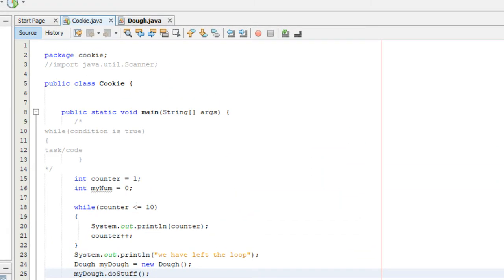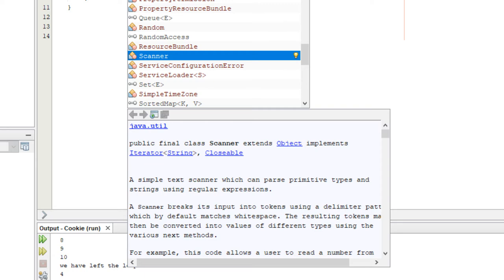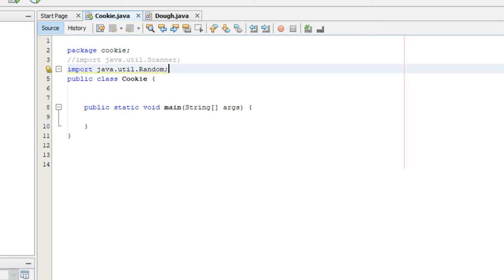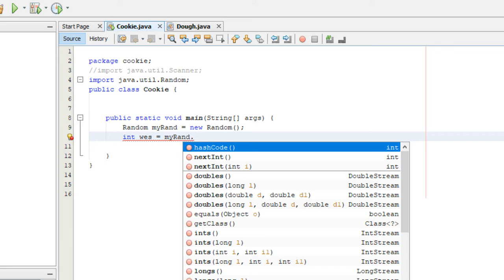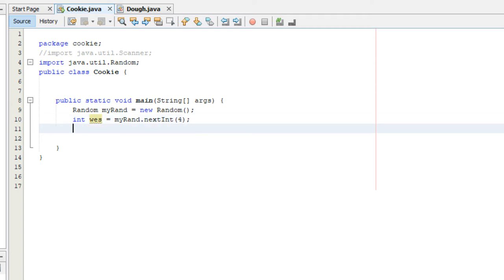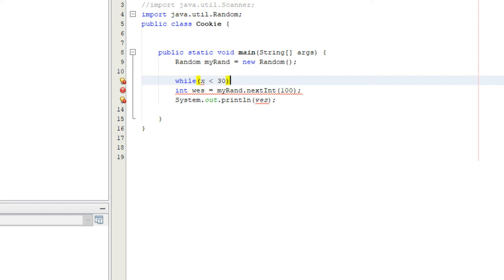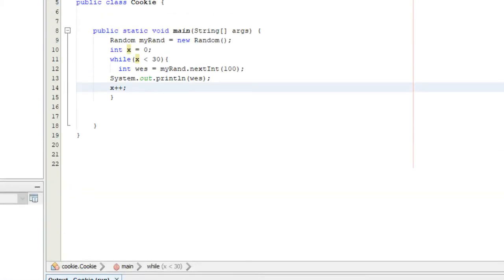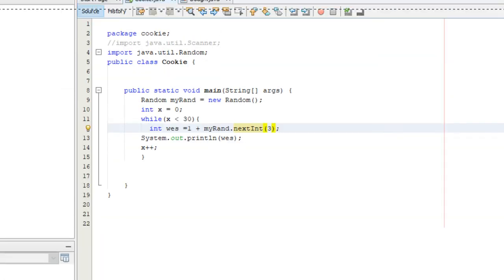Java for Absolute beginners # 17 - Random number generator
In this tutorial i go over the nextInt() method within the random class.